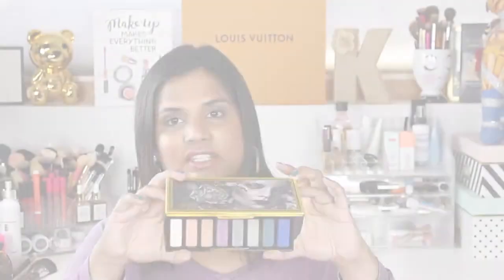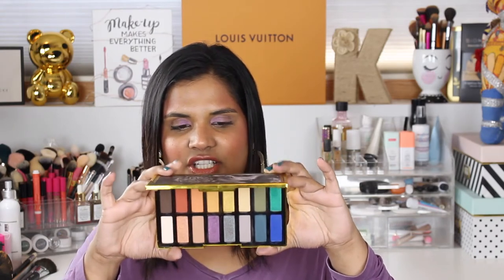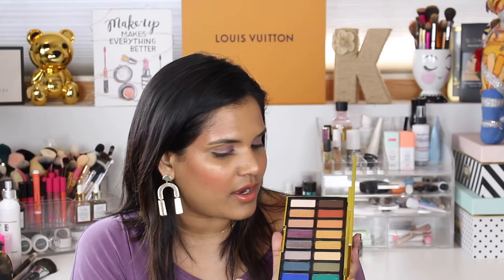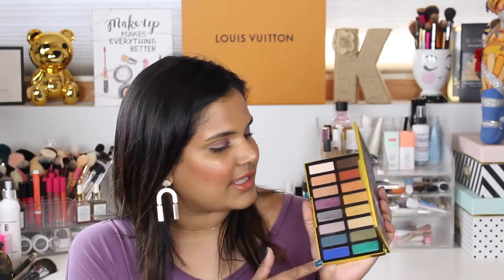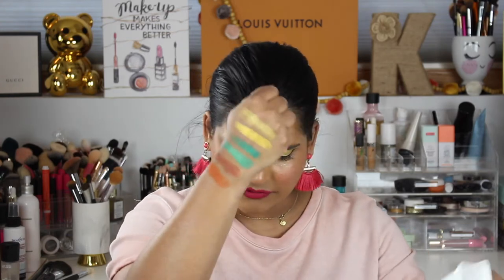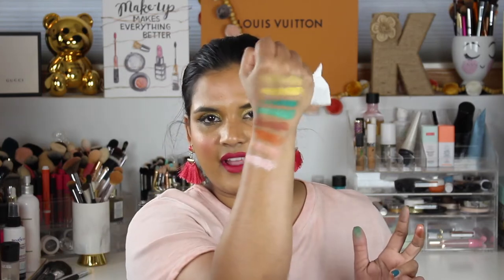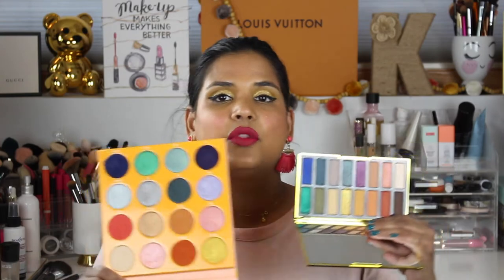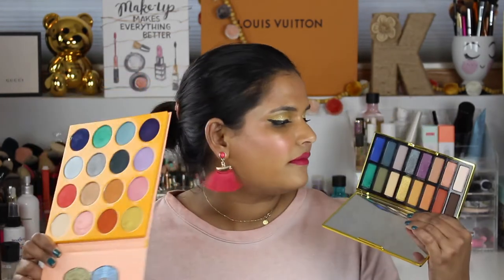KAT VON D 10th Anniversary Eyeshadow Palette Review | Karen Harris Makeup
Hi, in today's video i will be sharing my review on the KAT VON D
10th Anniversary Eyeshadow Palette
Sephora (Sold out)

- - Outfit Details - -
Top -
Necklace -
Earrings -
- - Makeup Details - -
Foundation -
Eyeshadow -
Lipstick -

1. How old are you ? 29
2. Where are you from ? Sri Lanka
3. Where do you live ? Fargo ND
4. Shade reference ?

Tripod - AmazonBasics 60-Inch Lightweight Tripod
Lights - LimoStudio Photo Video Studio 2400 Watt Softbox